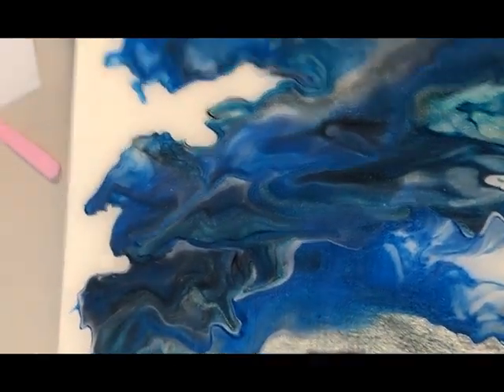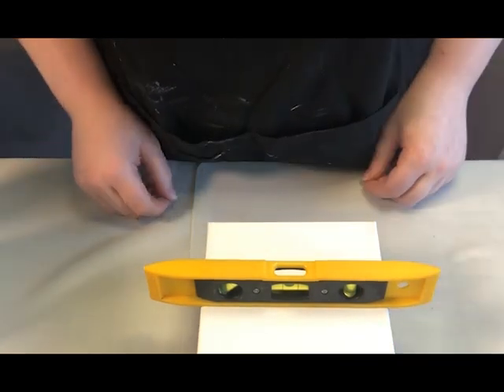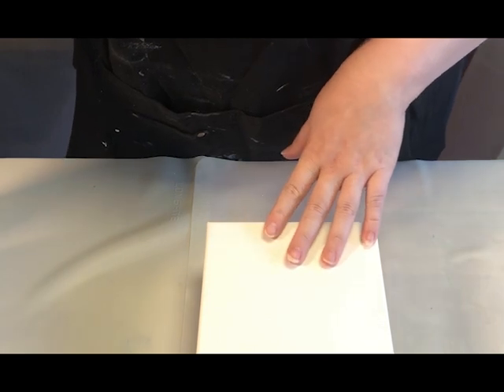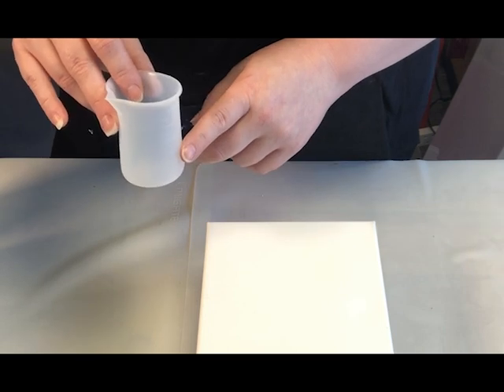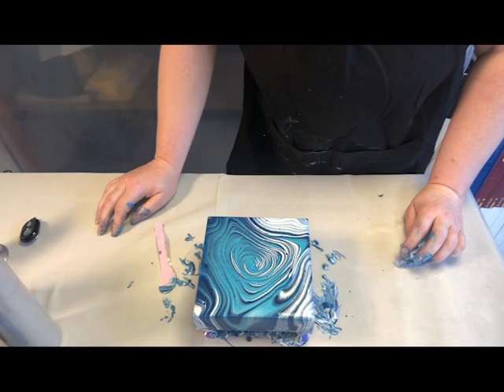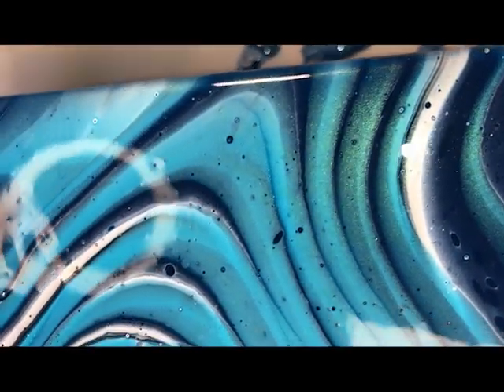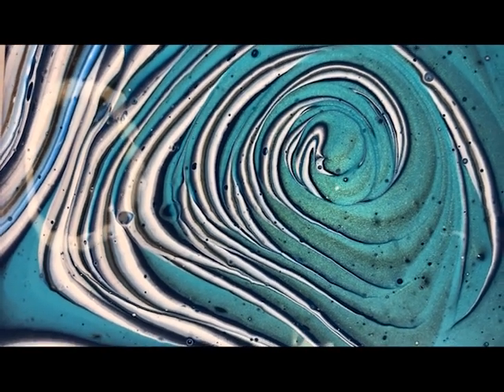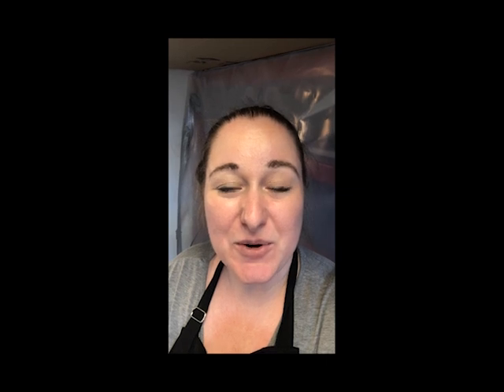When a Mini Ring Pour goes right.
Hi everyone!
This is No 2 of a 3 part mini series making up a triptych of different techniques. This one is a beautiful ring pour.

Colours used;
Sennelier Abstract Titanium White
Sennelier Abstract Mars Black
Pebeo Iridescent Silver
Pebeo Iridescent Blue Green
Arteza Pearl Sapphire Blue
Winsor & Newton Prussian Blue

Many Thanks,
Much Love Laura xx